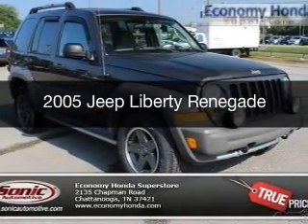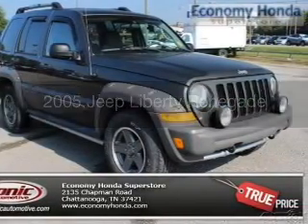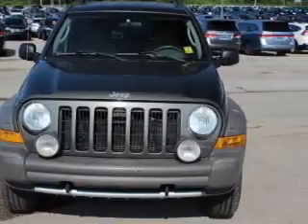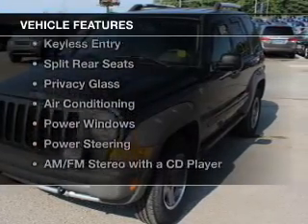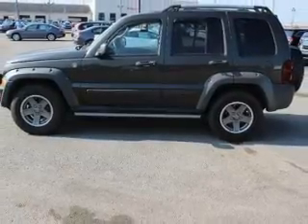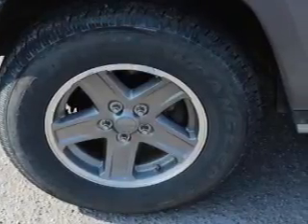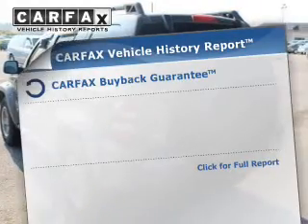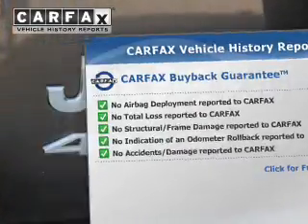2005 Jeep Liberty - Chattanooga TN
Year: 2005
Make: Jeep
Model: Liberty
Trim: Renegade
Engine: 3.7 liter 6 cylinder 12 valve MPFI SOHC
Transmission: 4-Speed Automatic
Color: Gray
Mileage: 113472
Address:
2135 Chapman Road